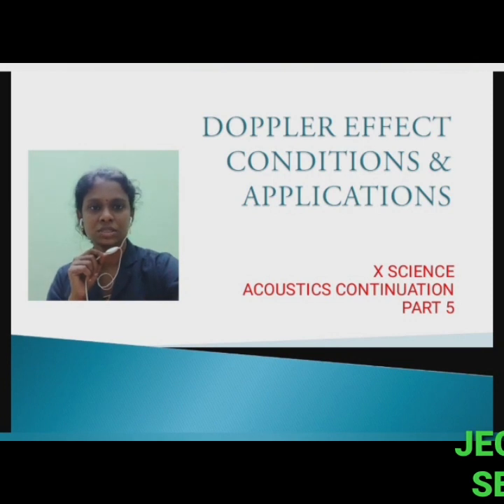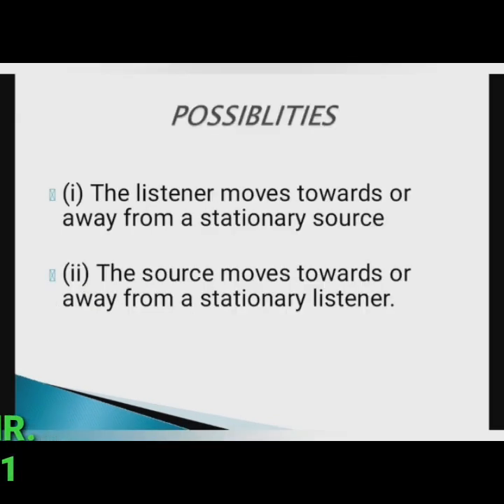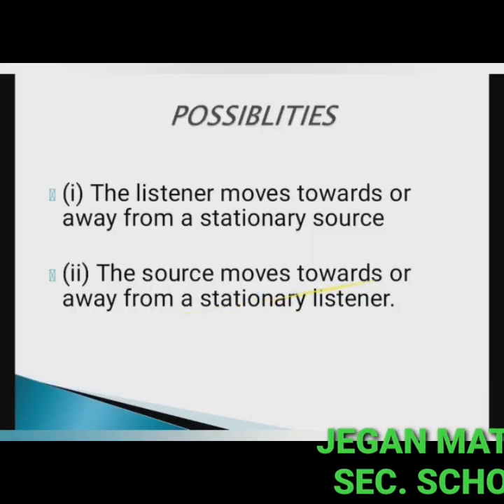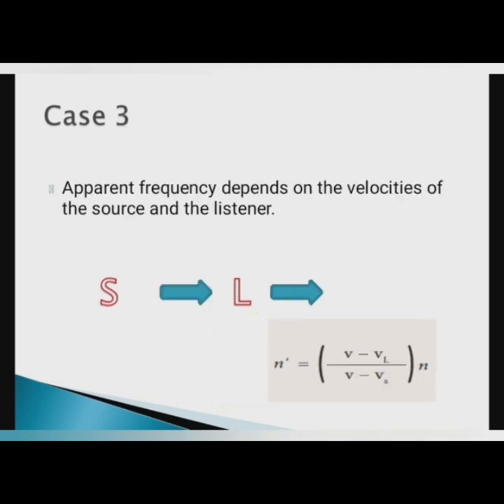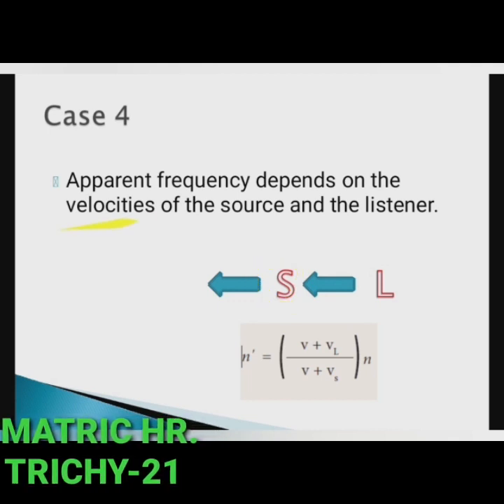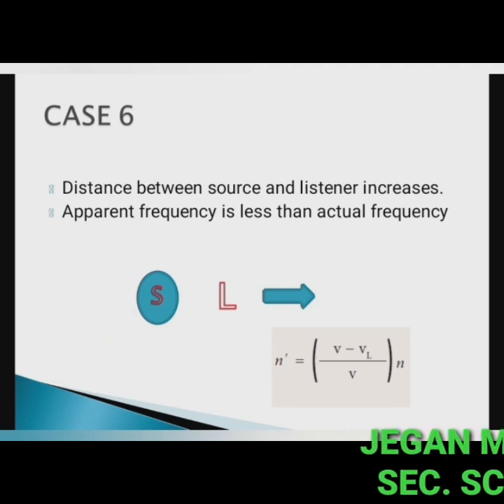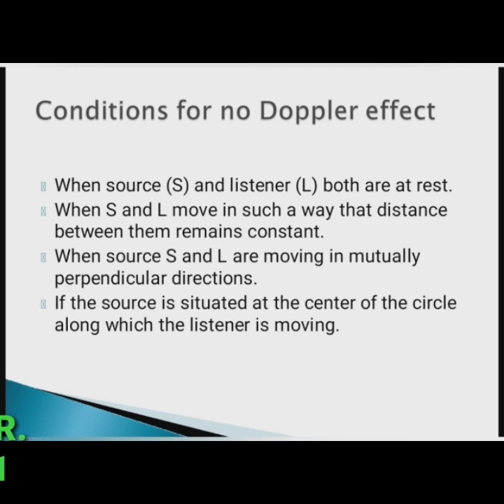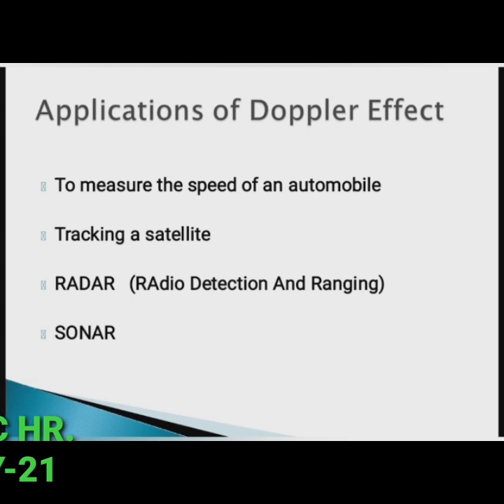STD X SCIENCE DOPPLER EFFECT (PART-5)